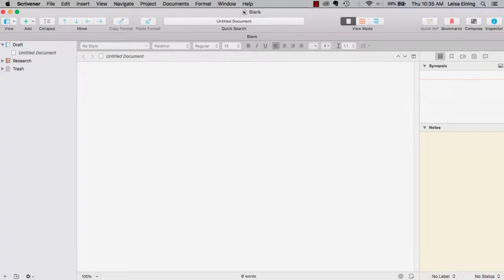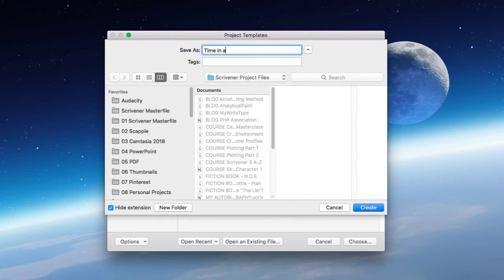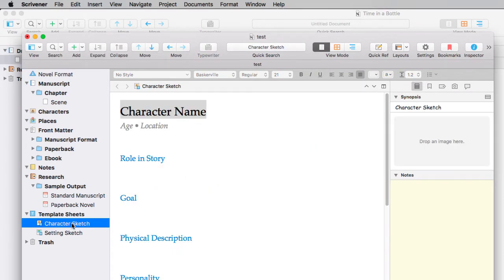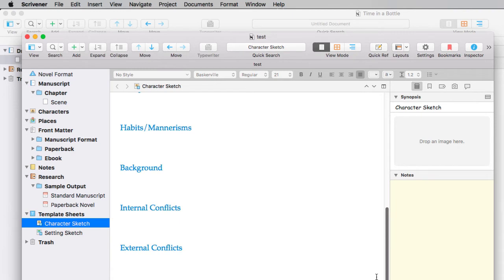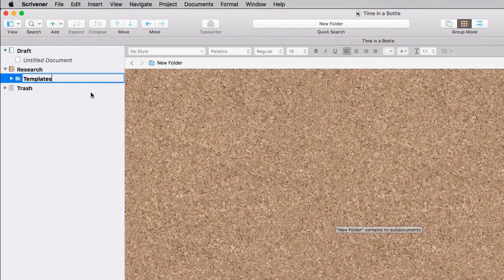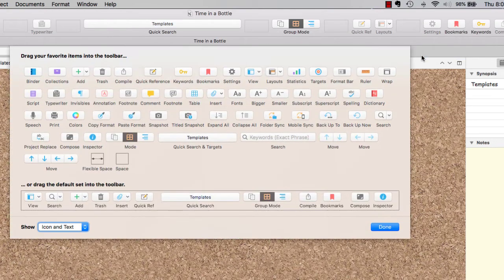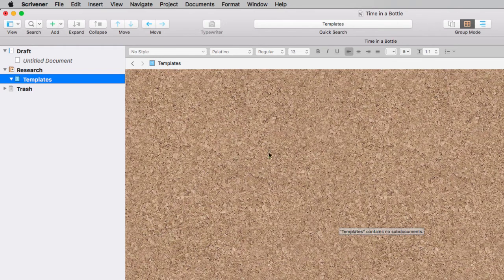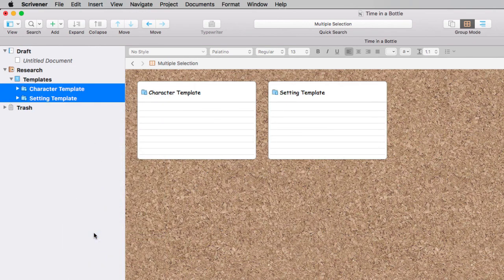Writing with Scrivener: Set up the Document Template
This is a sample of my course -- Writing with Scrivener: Create a Character Profile Document Template in Scrivener 3 for Mac.

Are you a SKILLSHARE MEMBER?  Use this link to watch all of my current and future courses on Skillshare for the monthly Skillshare membership.

Enroll in my course on UDEMY:  Create a Character Profile Template in Scrivener 3